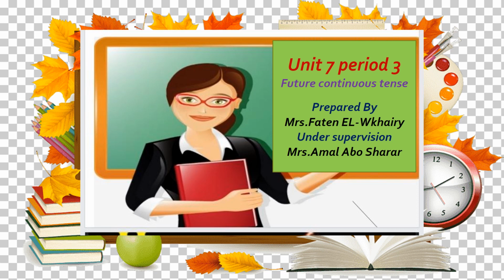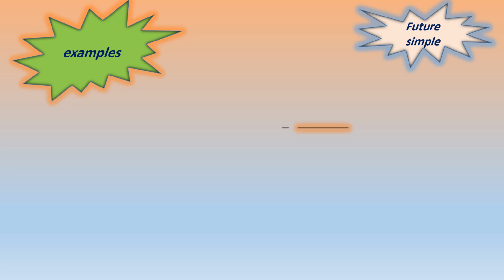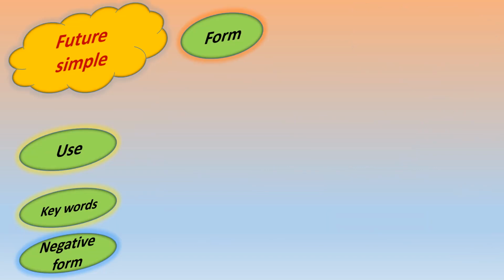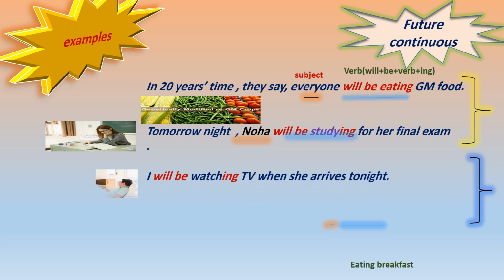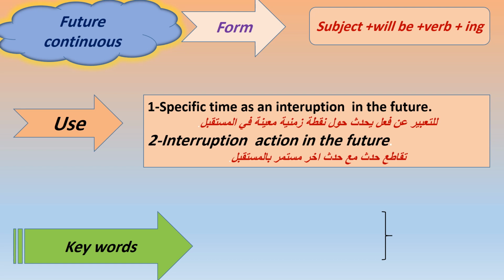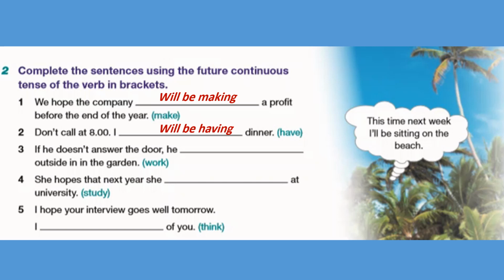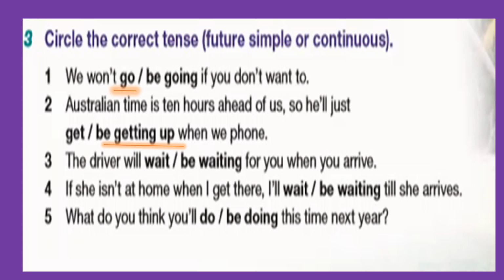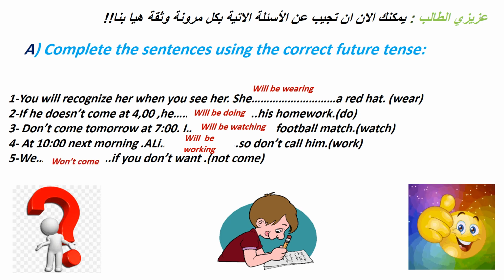شرح منهاج الصف الحادي عشر اللغة الانجليزية الوحدة السابعة الدرس الثالث زمن المستقبل المستمر🌹🌹🌺🌺